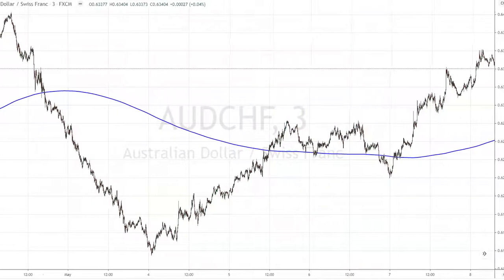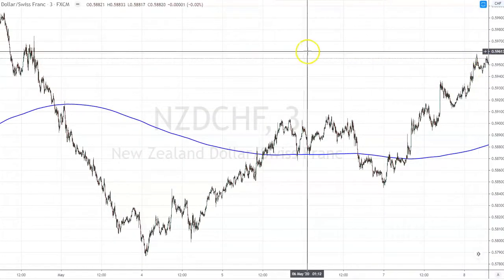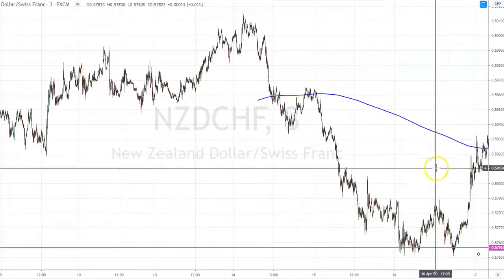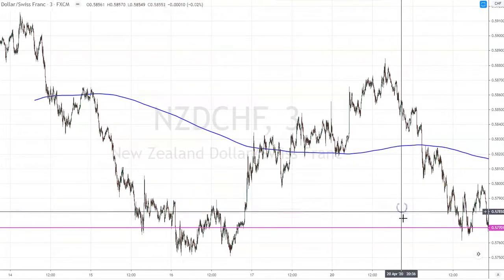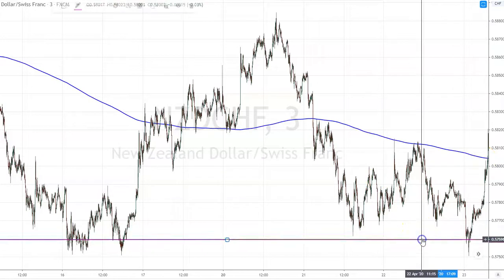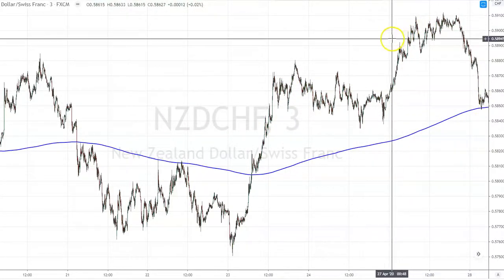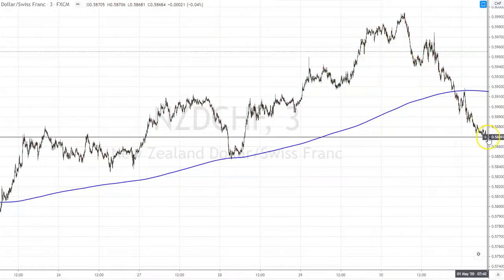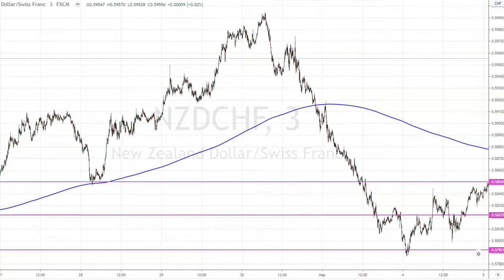No Drawdown Forex Strategy??? and... Forex Gurus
Here I take a random pair and see if we can do a no drawdown forex strategy using just a simple line on a chart. Do not listen to these Forex Gurus selling you some miracle system. I'm afraid to say that this is very unlikely if you're a retail trader. Banks would have it nailed down a long time ago if that was even a slight possibility.
If you're interested in the trading group please email. Thanks for your support of the channel.